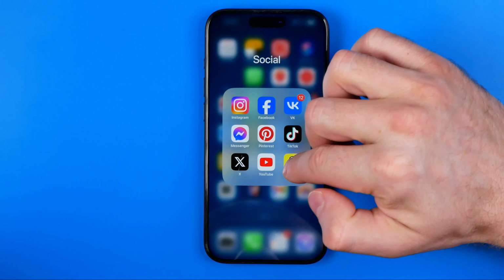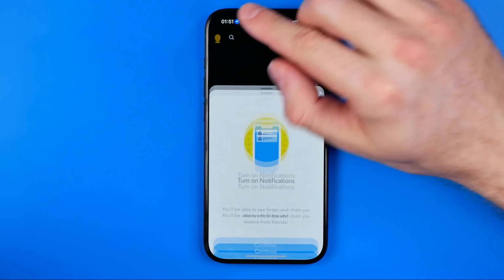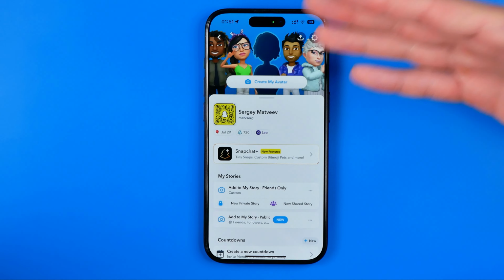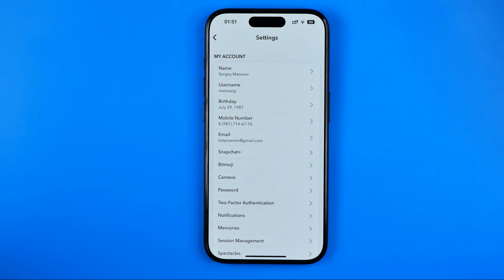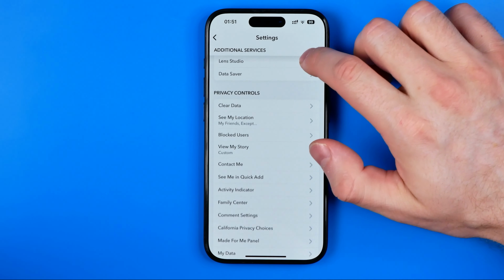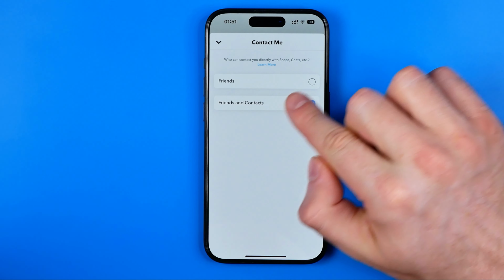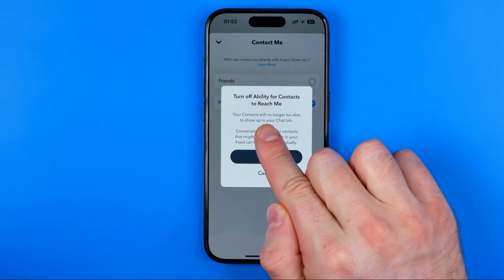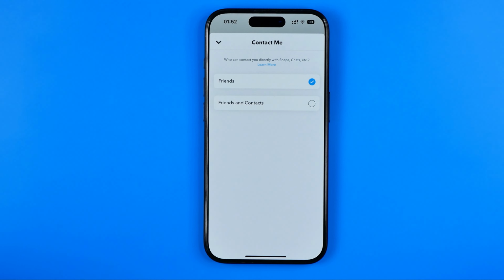How to Stop Phone Contacts From Finding You on Snapchat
Here's how to not let phone contacts find you on snapchat! In this video I will show you how to turn off snapchat phone contact sync. Be sure to watch the video to the very end. You will learn how to stop phone contacts from finding you on snapchat. That's easy and simple to do!